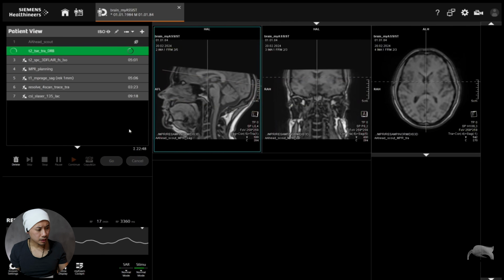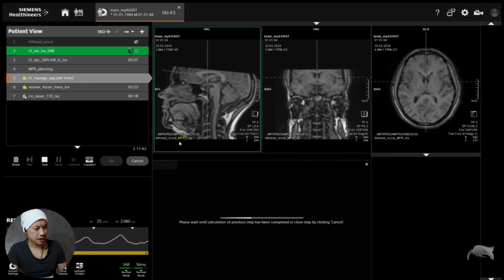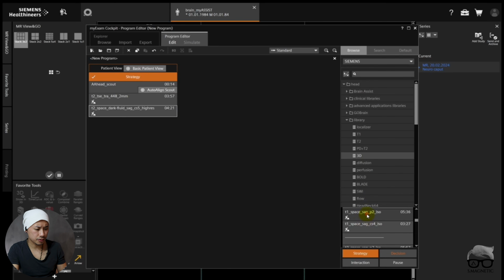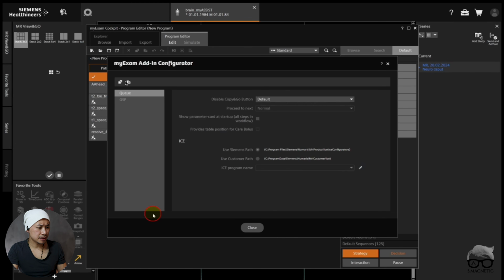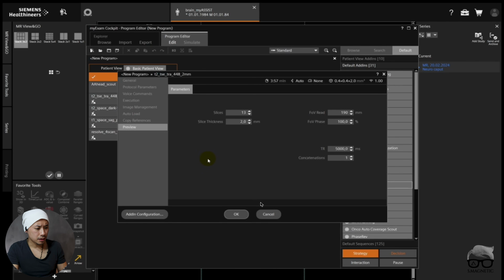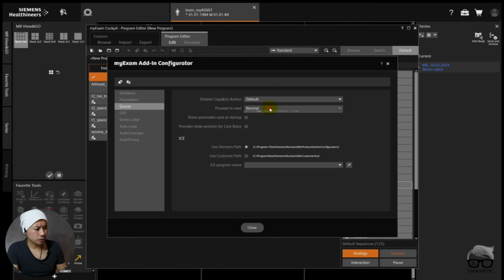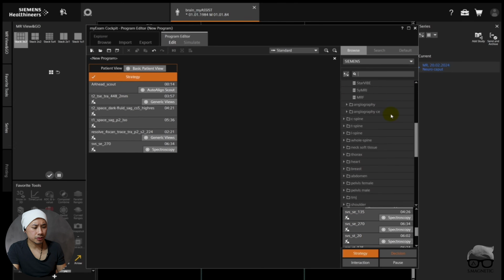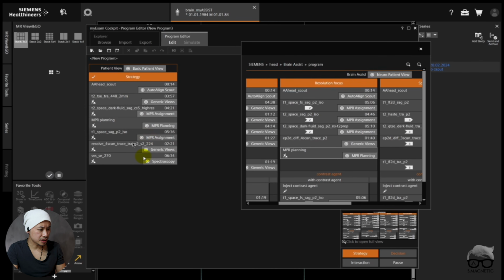MRI – PREVENT NEXT SEQUENCE AUTO OPENING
Today, I’m thrilled to reveal a solution to prevent the automatic opening of the following sequence on a Siemens MRI system. Whether you're using XA software or an older version, this method will apply. Don't miss out on this opportunity - tune in and join me to learn more.